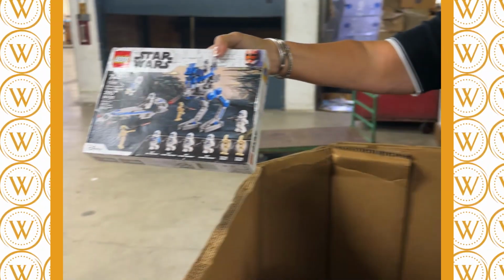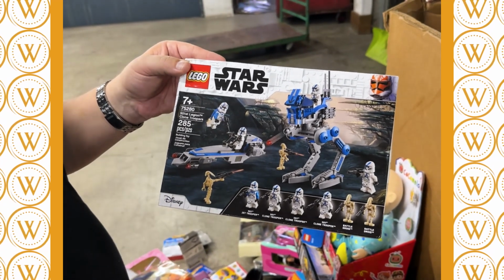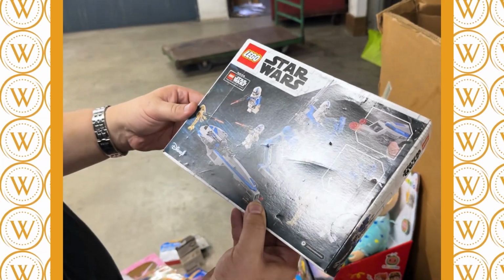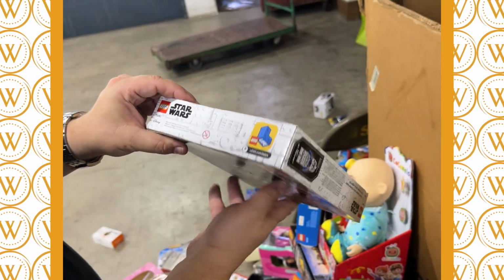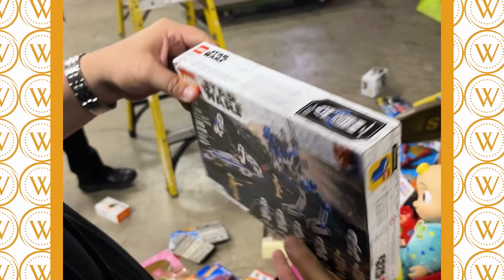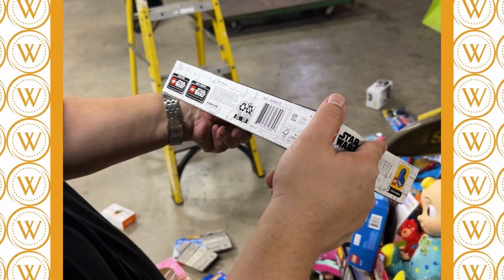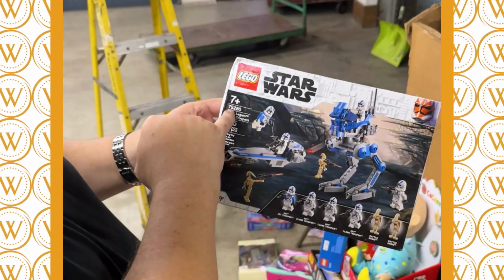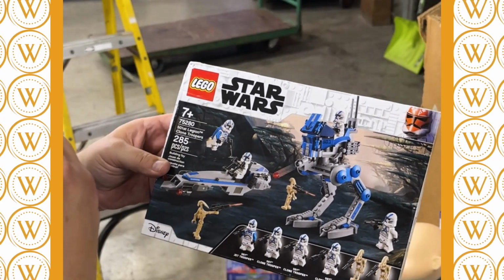Thrift Your Gifts for the Holidays! | Shop with WorthPoint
Welcome to @WorthPoint, where we help collectors and resellers learn more about the treasures they love! Got a collector in your life who's always searching for the next great find? Surprise them with something unique and valuable from the thrift store! It's a great place to find deals on fun collectibles, like this LEGO Star Wars kit. Awaken nostalgia this holiday season and score an amazing find, especially if you're shopping with WorthPoint App, which allows you to do your research on the fly! Score deals, avoid the duds, and find the awesome gift for the collector in your life.

Love what you see? Follow WorthPoint on Instagram to see all of our favorite finds:

Ready to get started on some research of your own? Visit WorthPoint to get started:

Want to shop with WorthPoint? Join the next WorthPoint Treasure Hunt! It's free, and you get to shop with WorthPoint's team of experts and meet like-minded collectors and resellers.